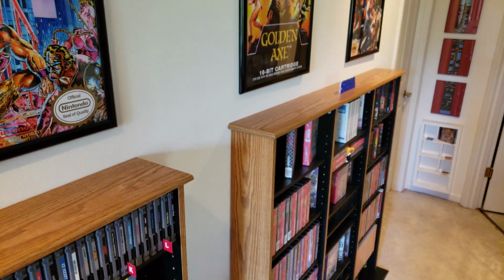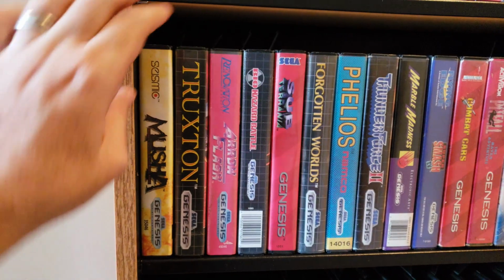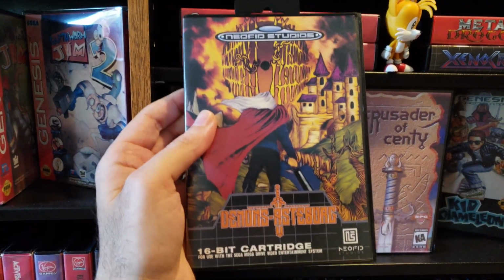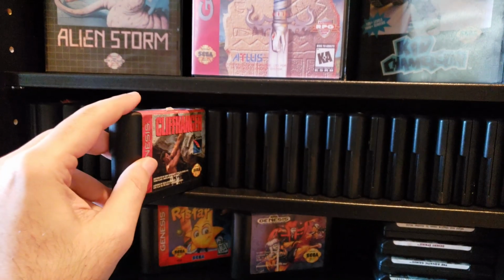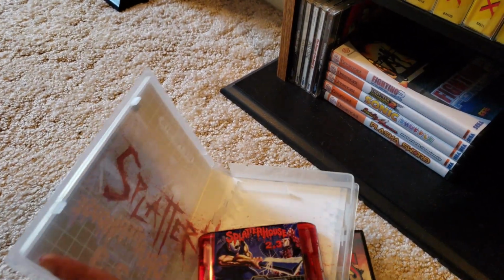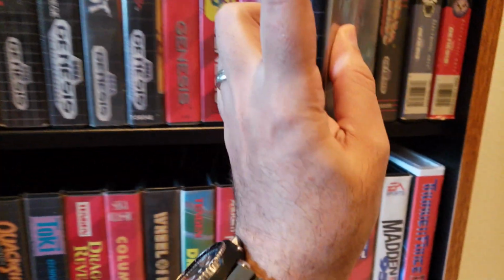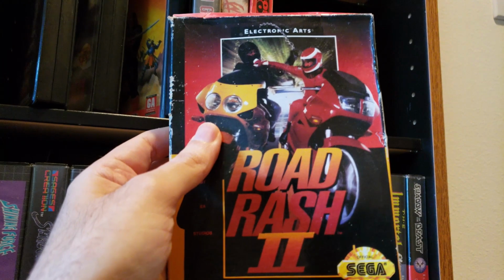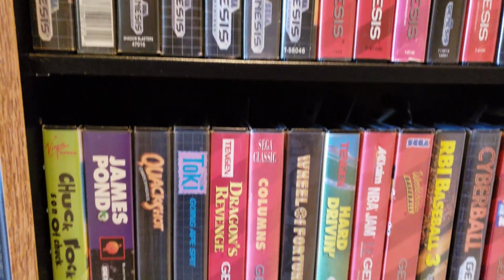SEGA Genesis Collection! 2022 Update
Join me as I share my segagenesis collection of videogame as of July, 2022.

coe33 is on Twitch: LIVE streams every Tuesday and Thursday at 7PM (pst).

Join the community Discord! The Dragon's Lair

See something cool in our game room? Interested in the equipment we use to film our vids? Check out the TGH Amazon store for links to our favorite gaming products